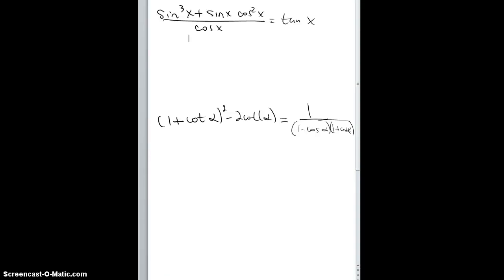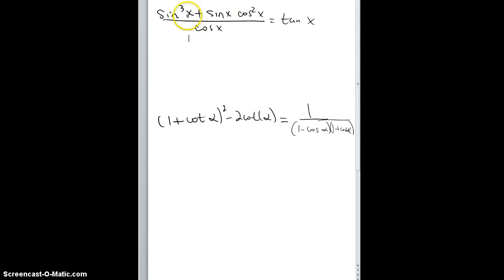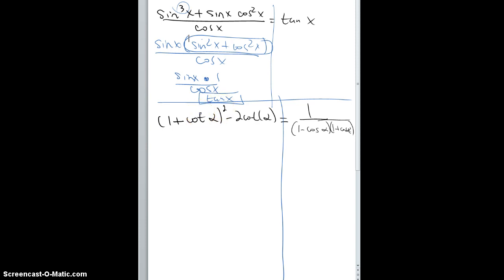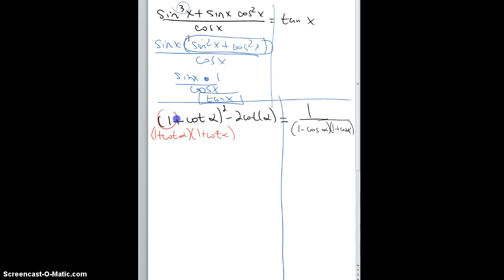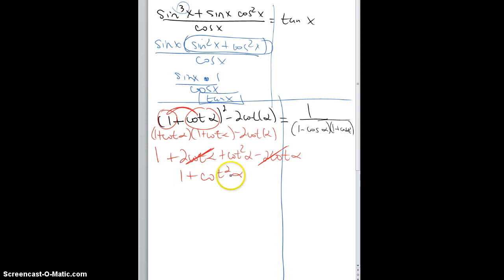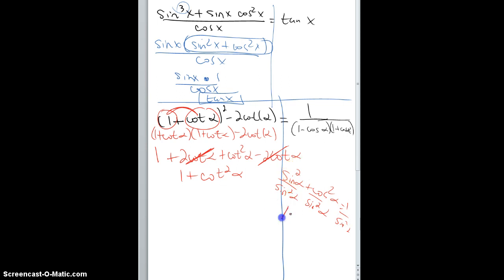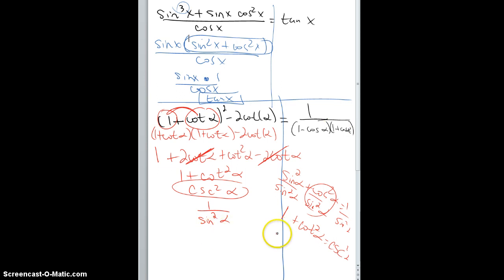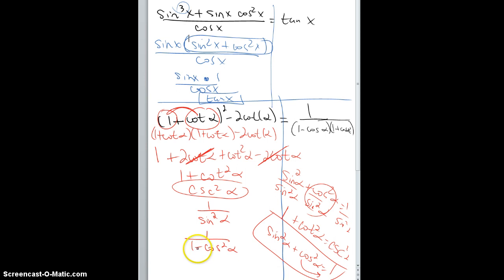TRIG: Verifying Basic Trig Identity 3